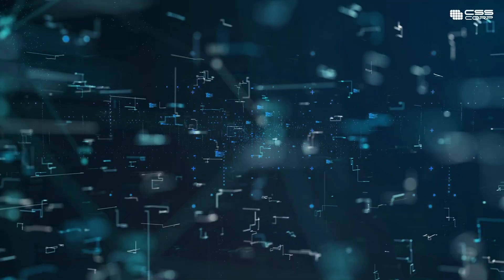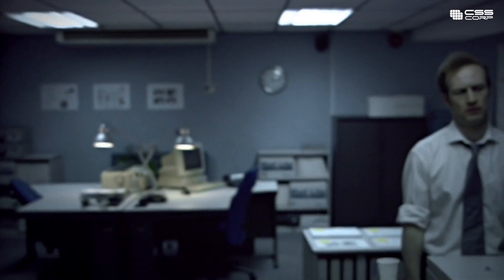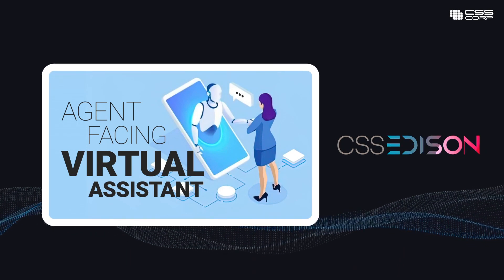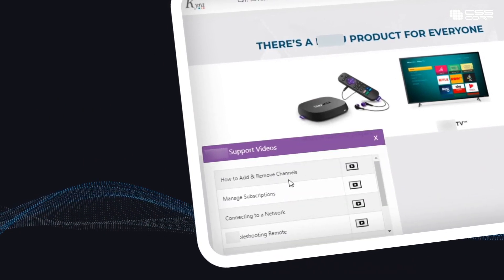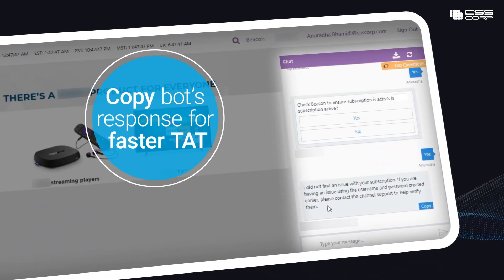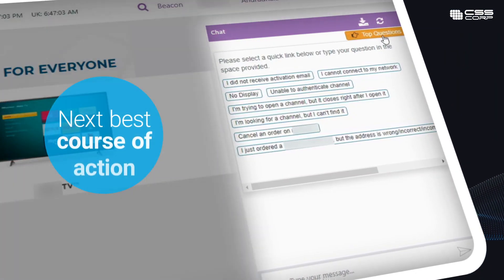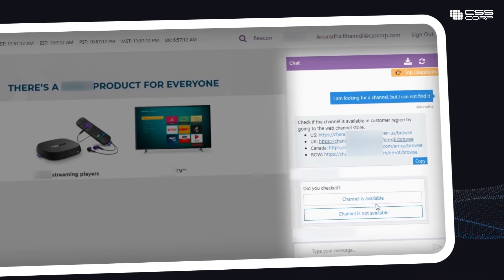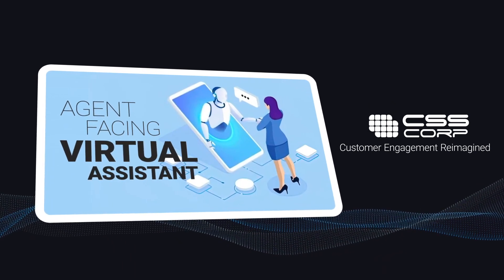Movate Edison™ Agent Facing Virtual Assist - A Smart Virtual Assistant for your Associates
CSS Corp is now Movate - Boost associate experience, efficiency and productivity with CSS EDISON™ Associate Assist. Enable your associates with CSS EDISON™ Associate Assist, their own conversational virtual assistant that guides them intelligently through the resolution process augments their experience and increases their potential.